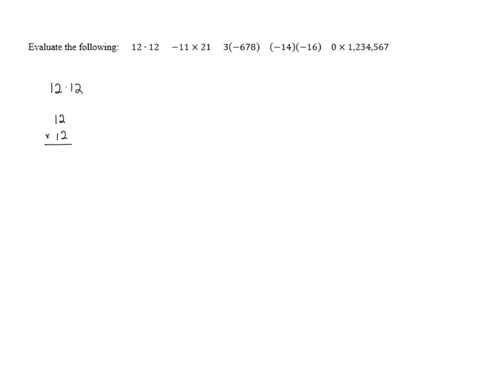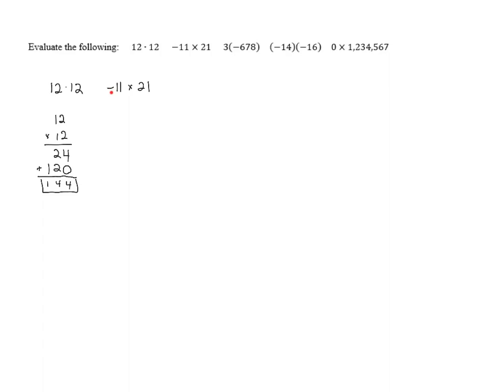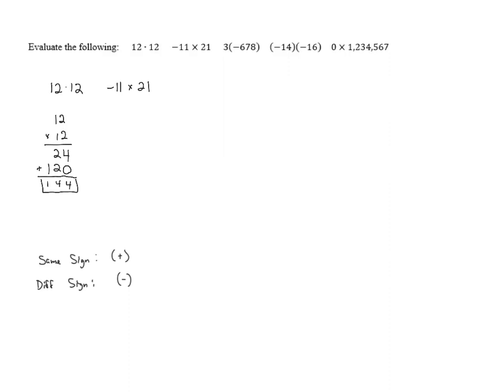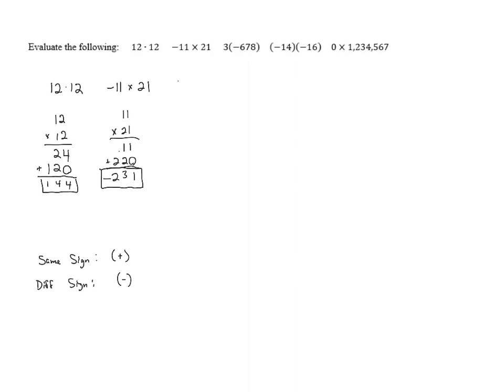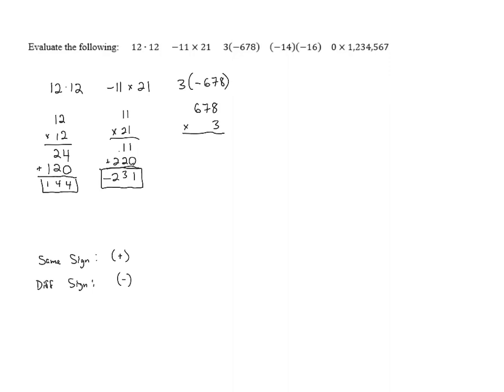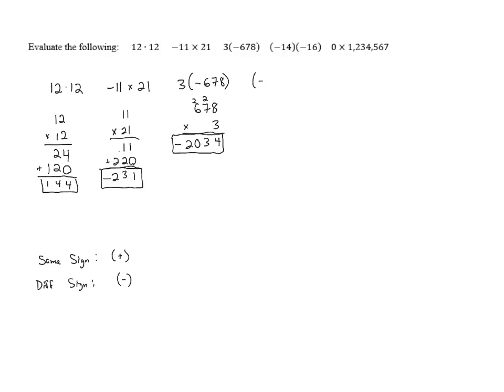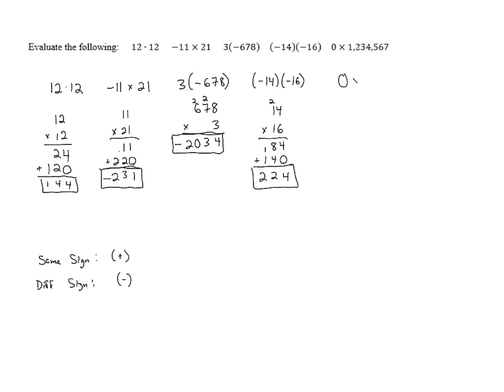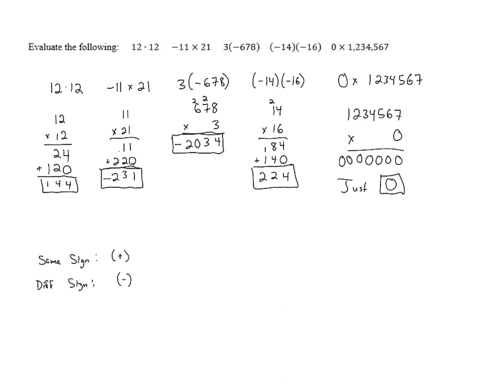Multiplying and Dividing Integers - Problem 2